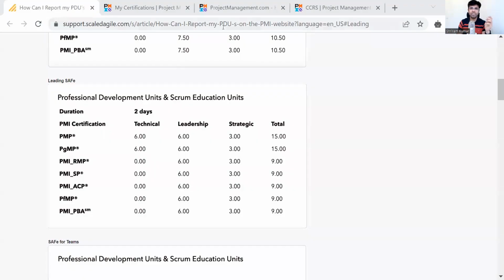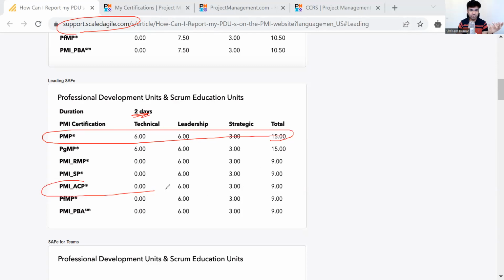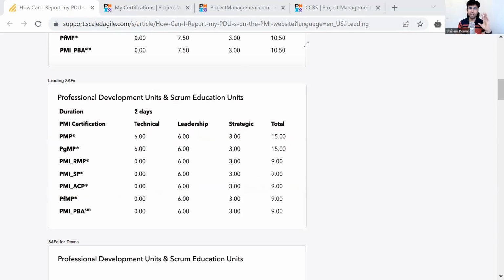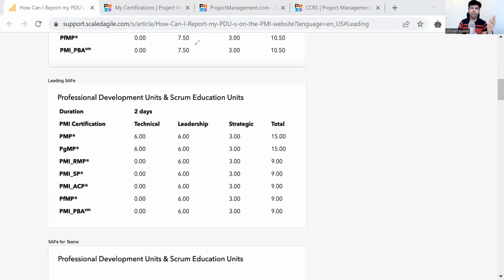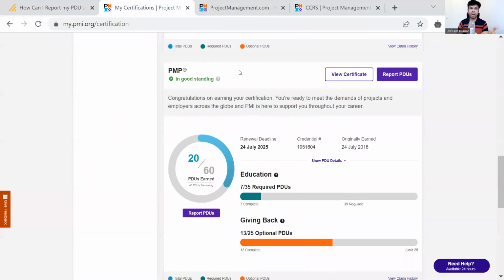What is PDU - How to get FREE PDU | ShriLearning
Dear All,

Students who Cleared any of PMI Exam can gain Free PDUs from this Link to maintain their Certificate.

NOTE: You must watch videos in their entirety and all the way through to the end for our system to record your viewing activity accurately.
These PDU will auto updated in your PMI account.
You can use filters to select the course for which you want to gain PDU. In this Link I have applied 3 filters: 1. for PMP 2. for PMI-ACP 3. Free Access
Means students can gain PDU for PMP and PMI ACP course and these webinars are freely available for Public. You need not to be a PMI member for this. Total Webinar counts are 300+, you just have to watch any 60 webinars.
Special Note: After watching those videos, It takes max 7 days to reflect PDU in your account. Immediately it won't reflect. Earlier this limit was 48 hours but PMI have increased this timeline to 7 days hence you should keep on watching these webinar videos and your PDUs will automatically reflect in your account with time. Max 7 days it will reflect.

For more guidance, please reach out to Rahul at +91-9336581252.
Content of Video:

00:00 - Intro
01:40 - ShriLearning
02:20 - ShriLearning

PMP: 98.5%
ACP: 99%
Leading SAFe: 100%
CSM: 100%
CSPO: There is no Exam

500+  (5 Star Rating)

pmp,
pmp online training,
pmp training,
pmp exam,
shrilearning,
PMBOK 7,
PMBOK 6,
Agile Practice Guide,
RITA 10,
PDU.